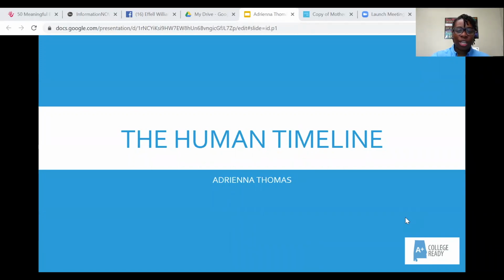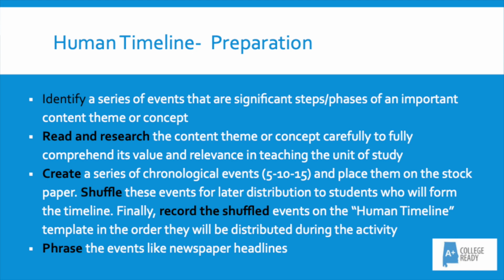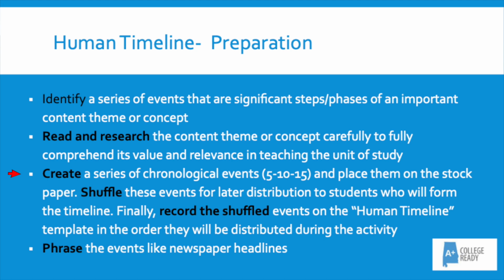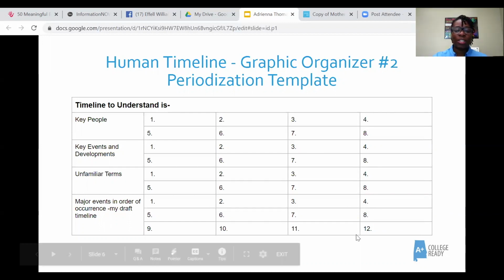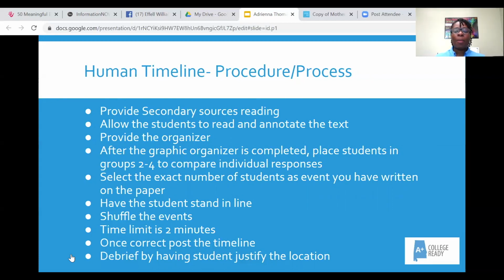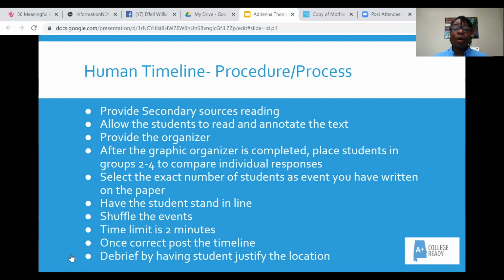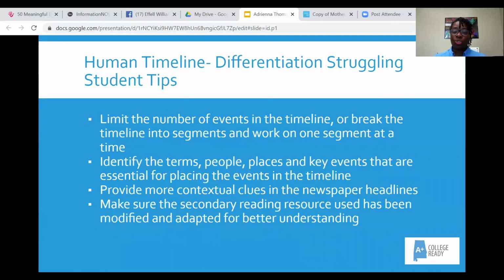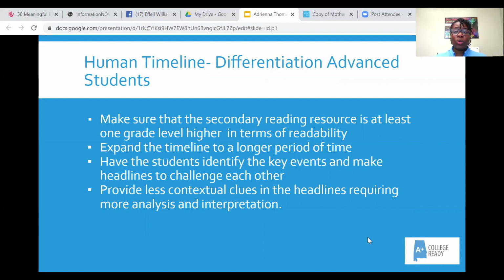Human Timeline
This strategy helps students develop a sense of chronological order and has an essential place in the development of students’ historical understanding.